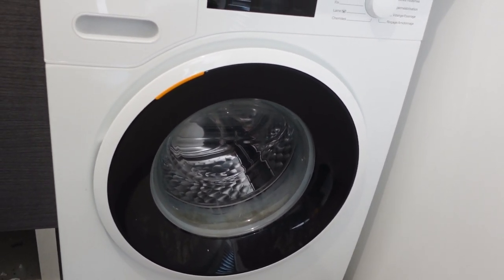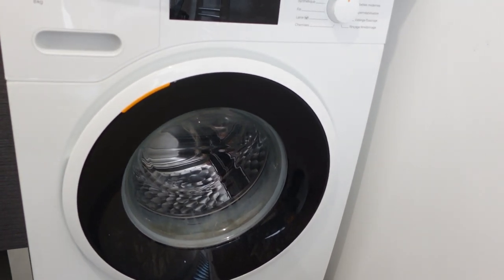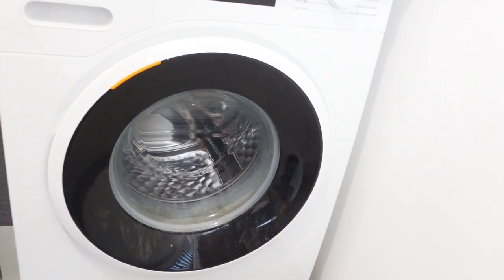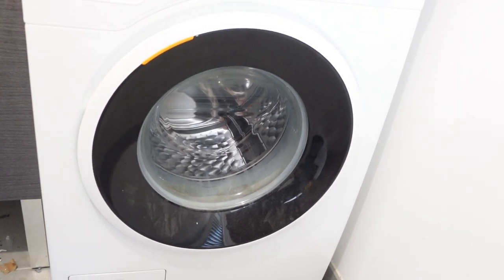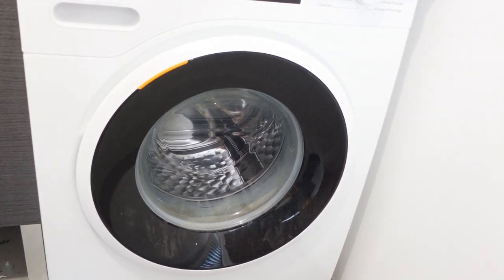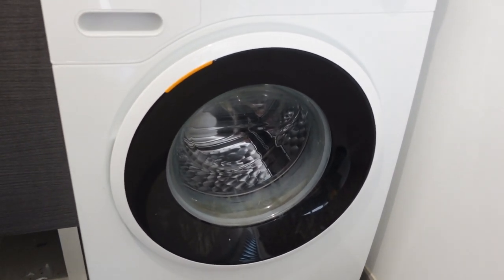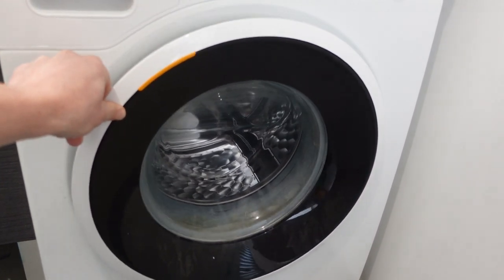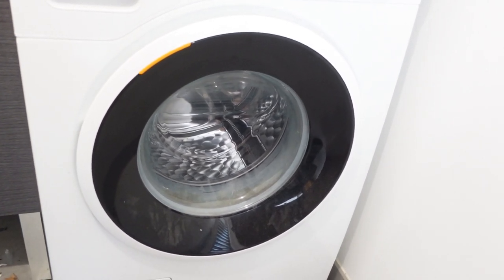How to Hard Reset an Asko Washing Machine | Washer